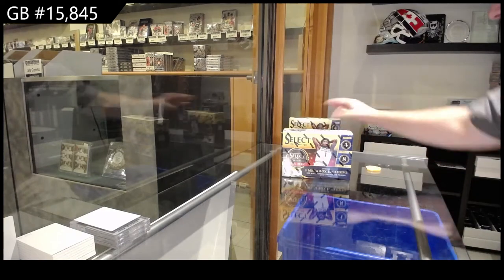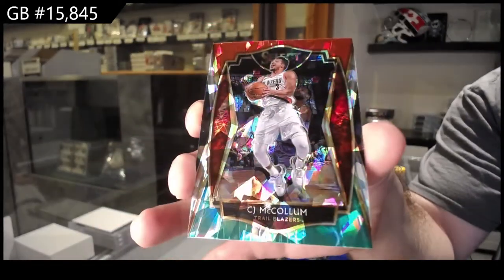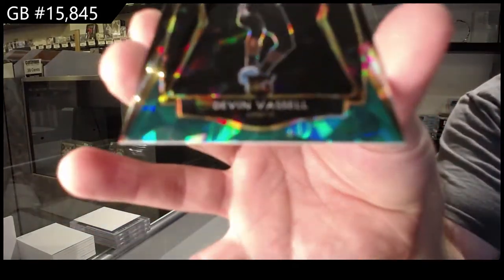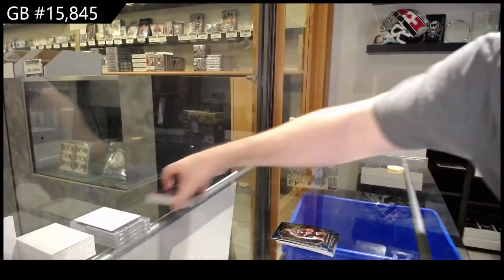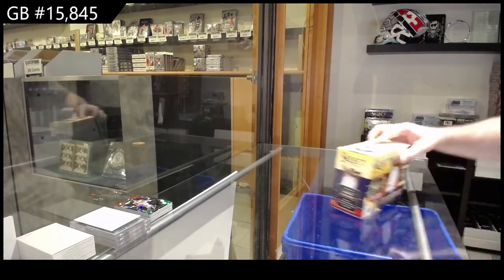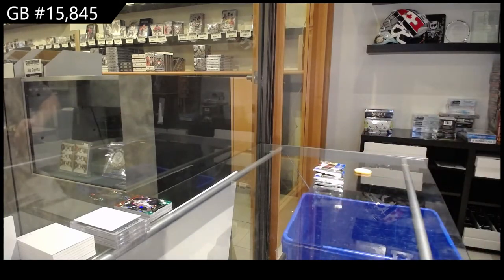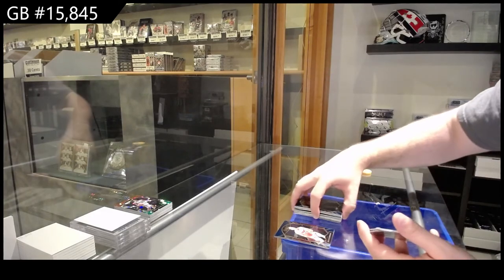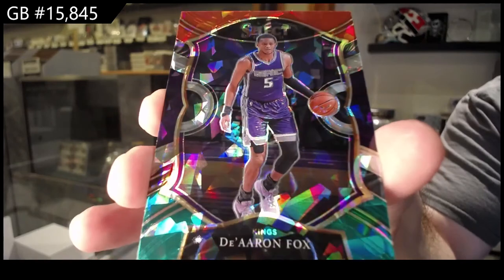20-21 Panini Select Basketball 2 Mega Box Break - C&C GB #15,845